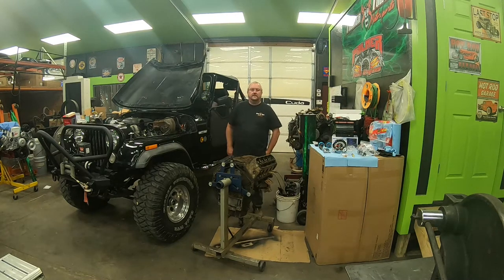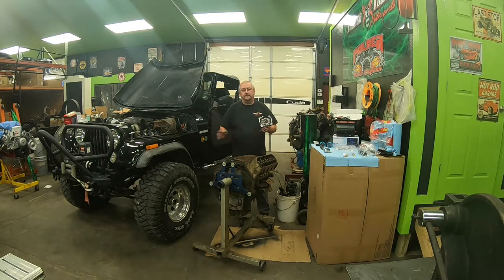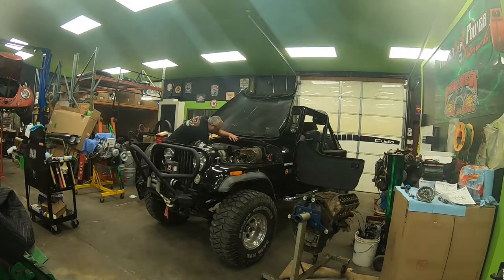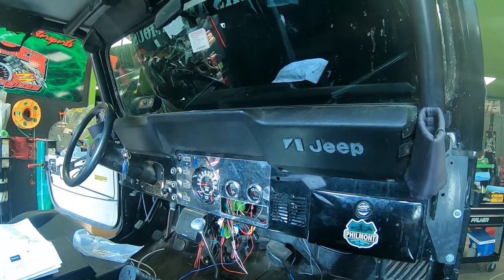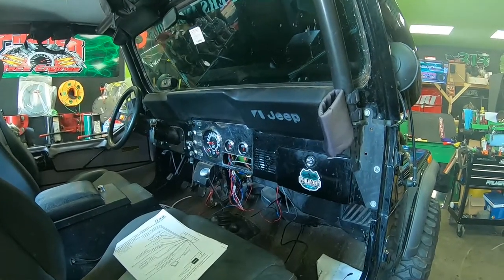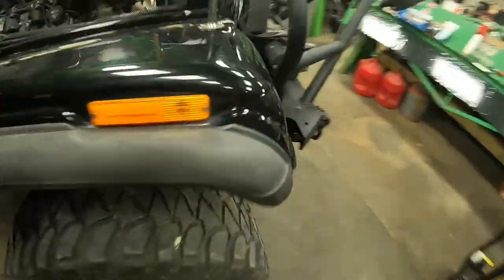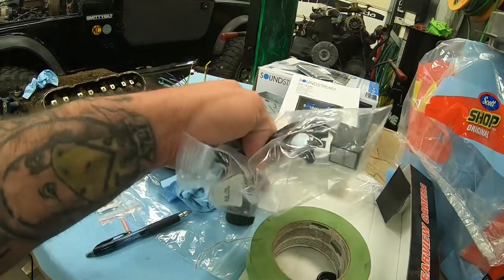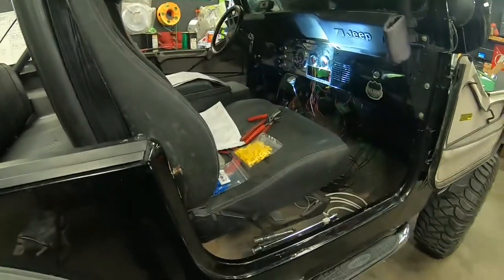LS 5.3 1984 Jeep/Modernize The Electronics, Tips & Tricks/This Trick is Sick Ep44/Palmer Power Build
Join Dave Palmer and Gerald Horton as they apply modernized electronic's to an old 1984 Jeep, stereo, GPS, Guages, Speedo, and make it all work with the old jeep and new LS based engine and tranny! Check it out, tips and tricks, and also the free give away and info on the next giveaway! And god bless you all!
Host: Dave Palmer
Guests: Gerald Horton
Producer: Dave Palmer

Special shout out to our sponsors: Summit Racing, Cheada Race Engine and Development, PPM, AAPI, AACE, Ampco Electric, Kevin Blumenthal, J&H Tire in Keota, Brad Johnson, Pete's Machine Shop in Muskogee, and Brian Foster with the MMAX Fighting Champsionship.